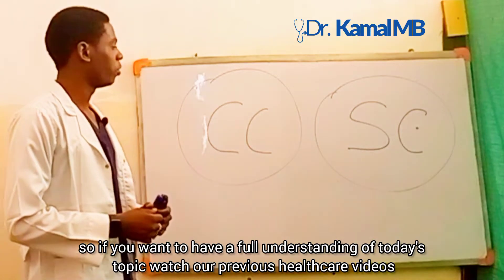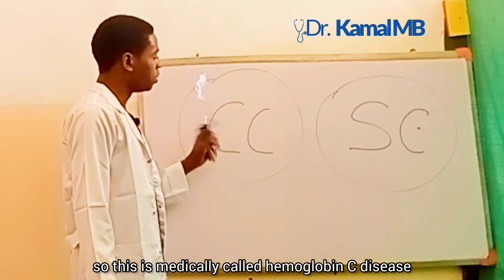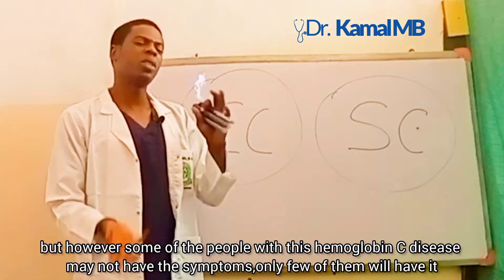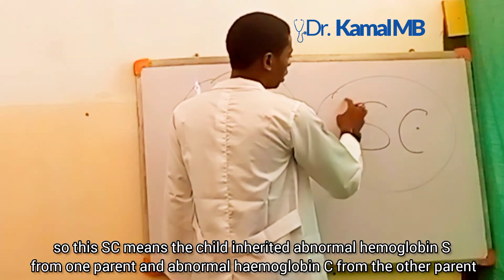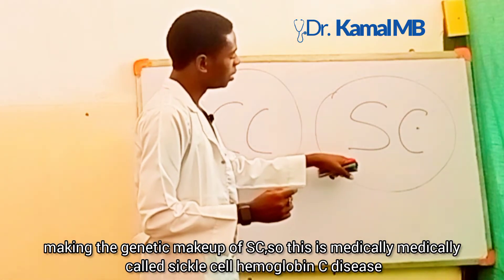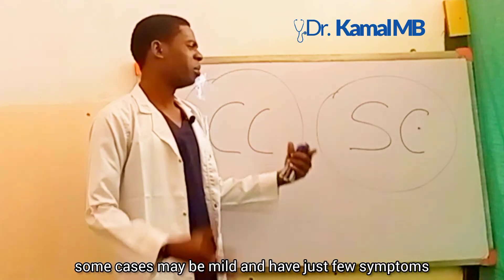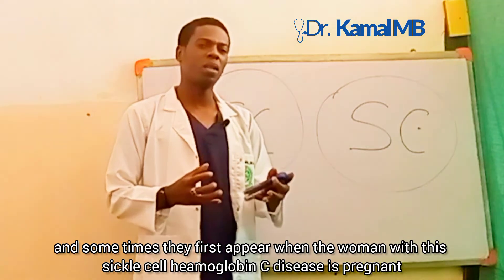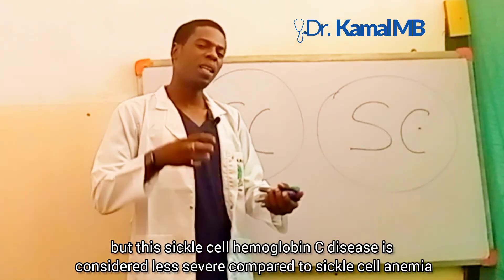Hemoglobin C disease vs sickle cell hemoglobin C disease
get access to various aspects of knowledge simplified to your level of understanding